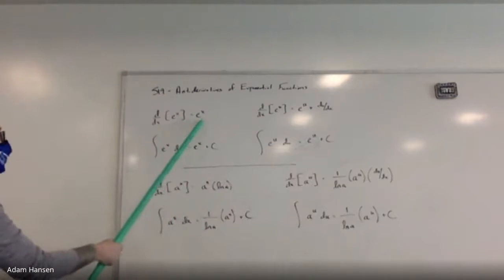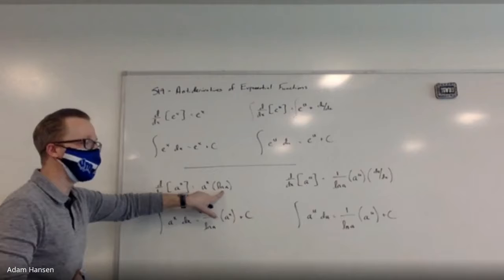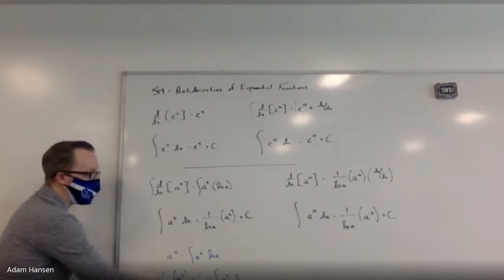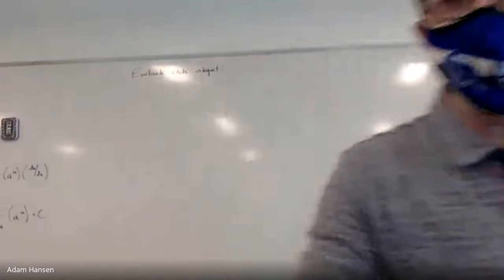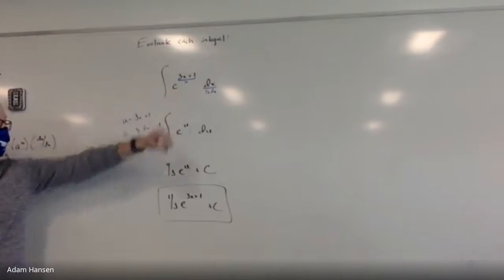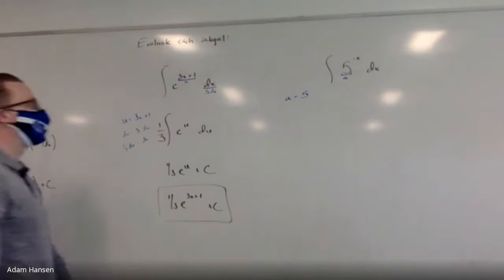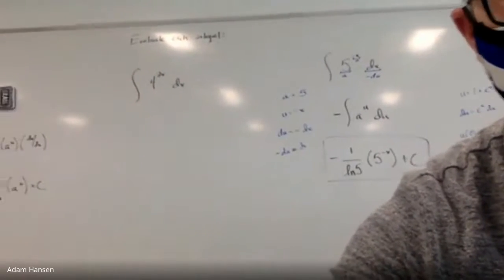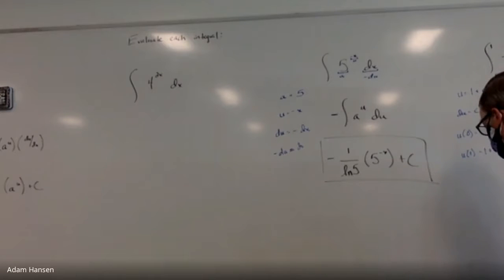S19 - Antiderivatives of Exponential Functions